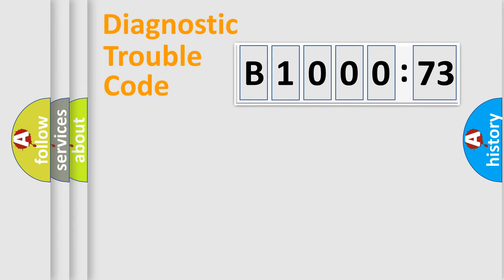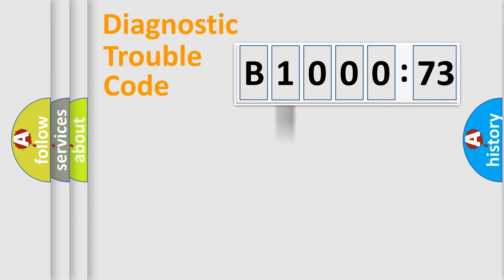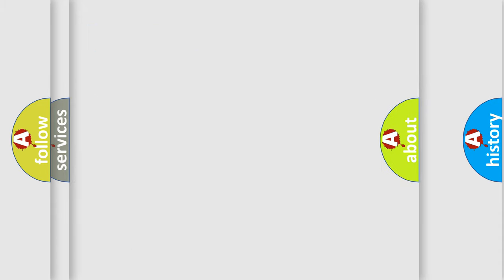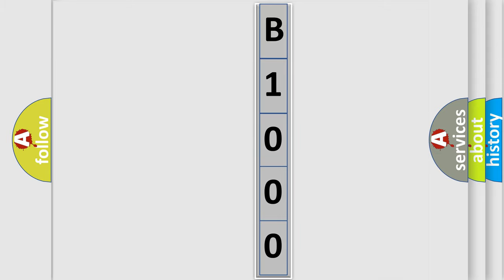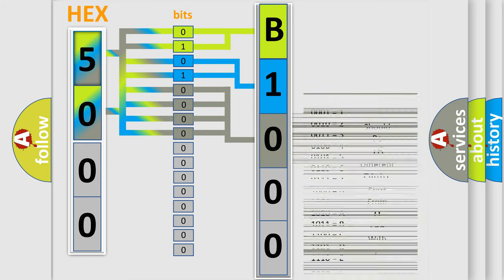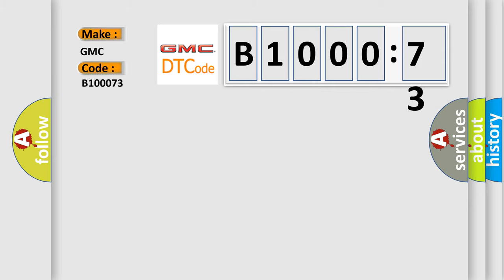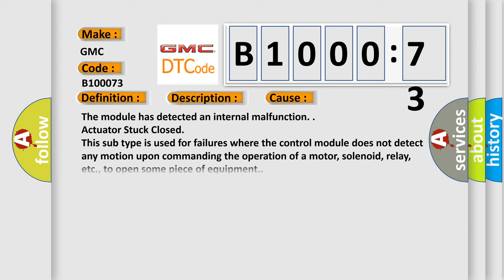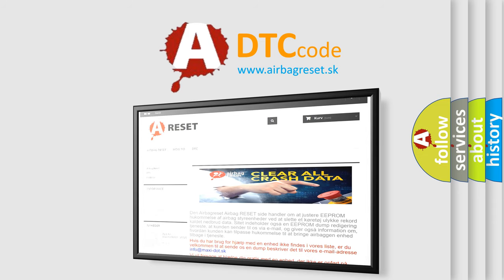DTC GMC B1000-73 Short Explanation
Contents:
0:21 Basic DTC analysis according to OBD2 protocol standard.
1:48 Insight into programming
2:58 A diagnostically understandable description of the Diagnostic Trouble Code
3:05 Basic error definition

Make:
GMC
Code:
B1000 73
Definition:
Electronic Control Unit (ECU) Performance Parity Error
Description:
Cause:
The module has detected an internal malfunction.